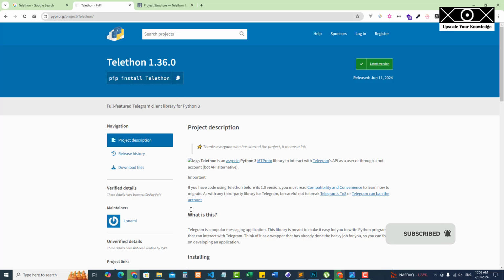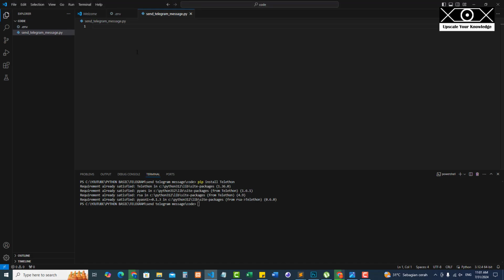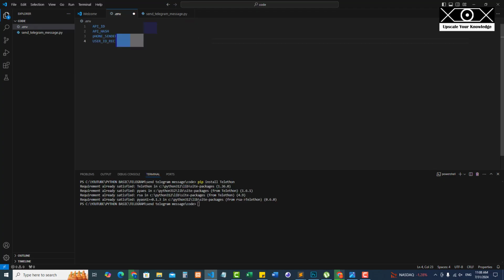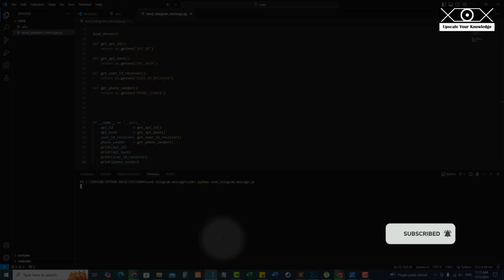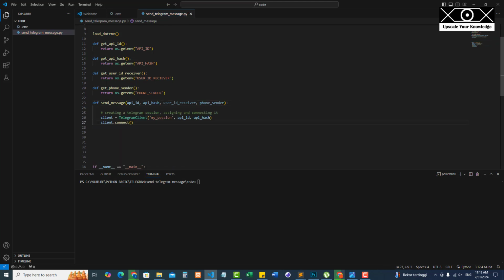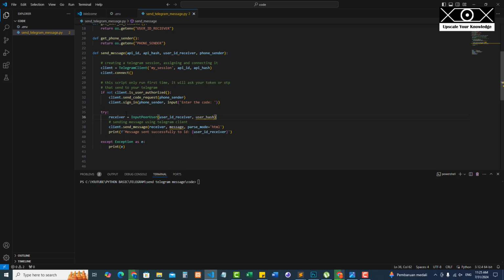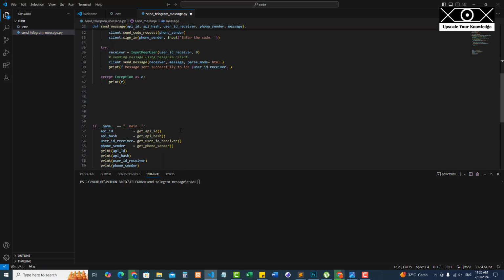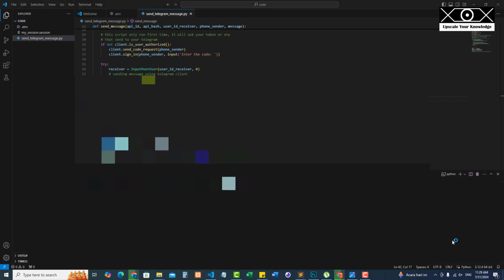Send Telegram Direct Message With Telethon And Python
How to Send Telegram Direct Message With Telethon and Python